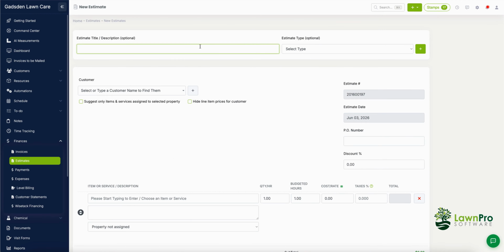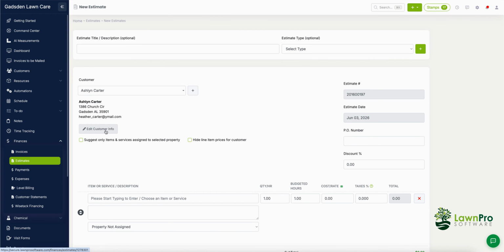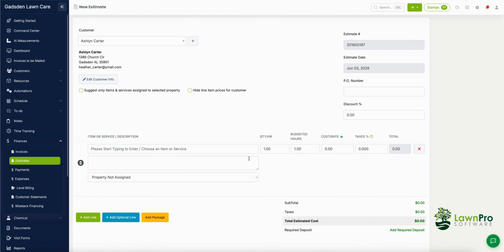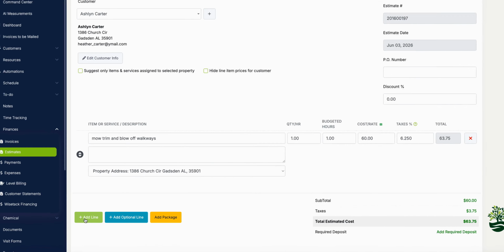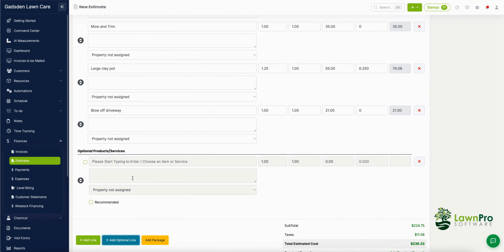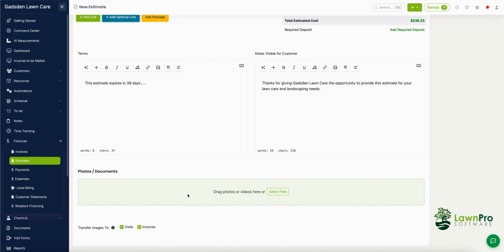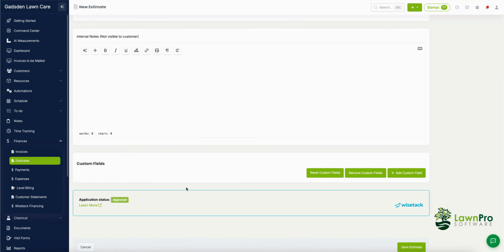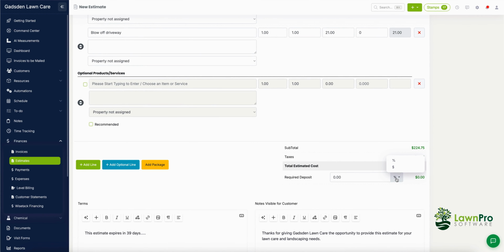Creating and Sending Estimates in LawnPro | Step-by-Step Tutorial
Want to send your customers a professional quote before starting a
job? In this tutorial, we walk through how to create an estimate in
LawnPro from start to finish — including optional add-on items,
attachments, and customer-facing notes.

In this video, you'll learn:
✅ How to navigate to Estimates and start a new one
✅ Naming the estimate and selecting the customer
✅ Adding items, services, and packages as line items
✅ Adjusting pricing per line item on the fly
✅ How to add Optional Items customers can choose to include
✅ Adding terms, notes, and customer-facing descriptions
✅ Attaching photos or documents to the estimate
✅ Adding internal notes only your team can see
✅ Using custom fields on estimates
✅ Saving and sending the estimate for customer approval

Customers can approve, decline, or request changes — all from their end.